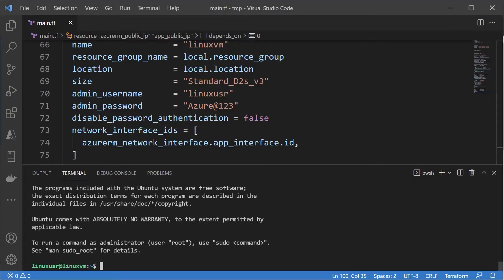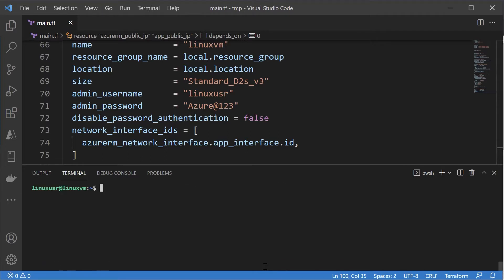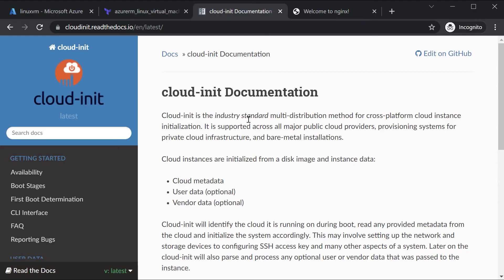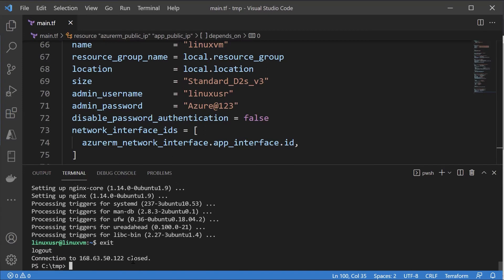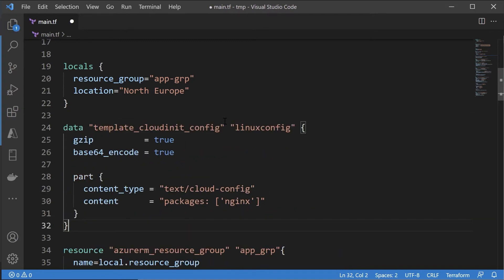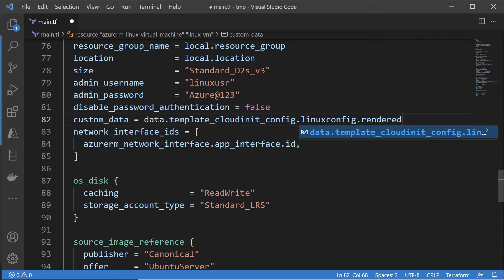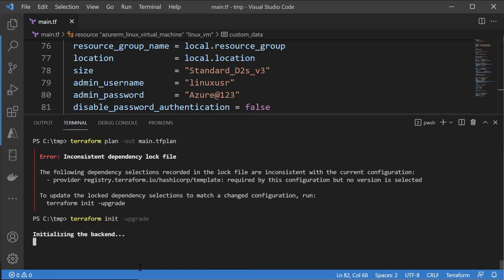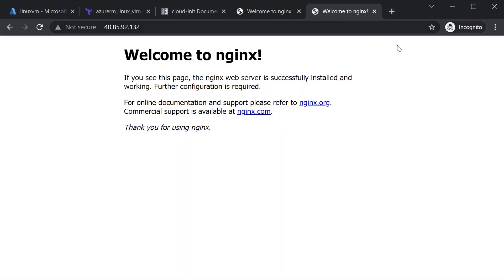23. Azure Infrastructure with Terraform - Lab - Cloud init data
In this video we are seeing how how to set the cloud init data for an Azure VM via Terraform